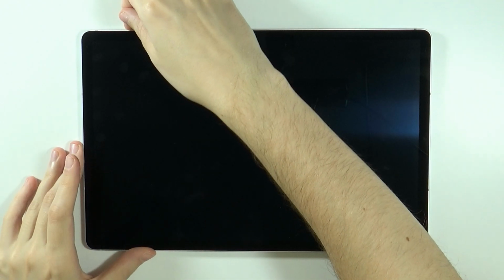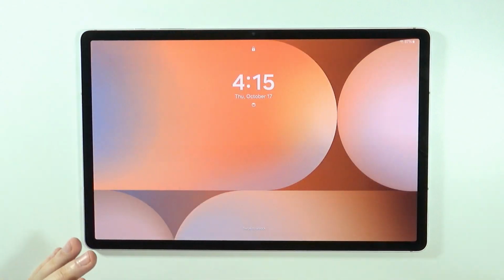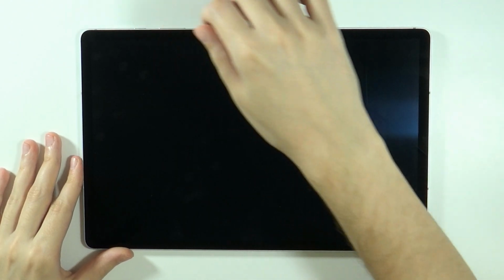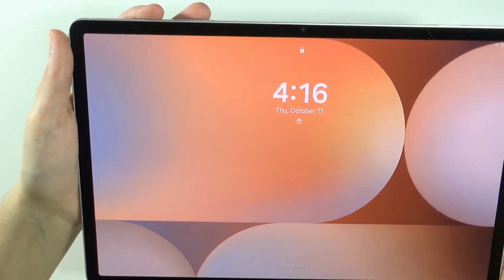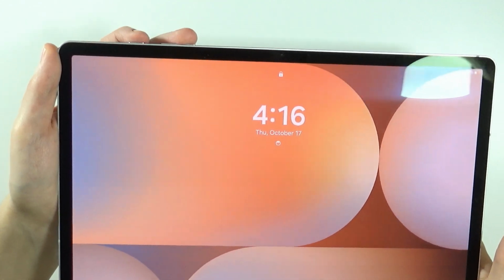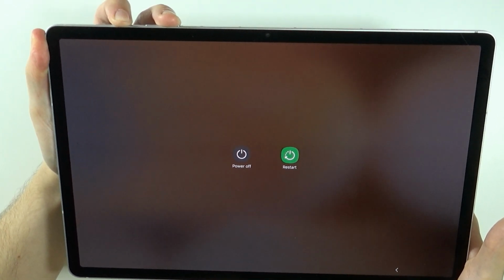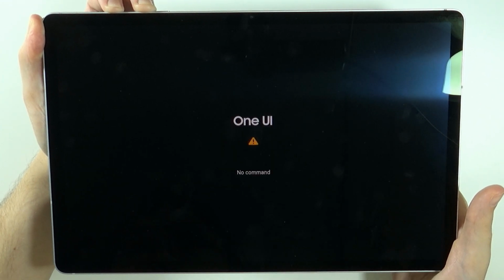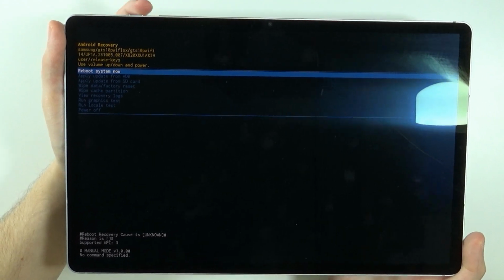Samsung Galaxy Tab S10+/S10 Ultra: How to Unlock When You Forgot the Password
In this video, we explain how to unlock your Samsung Galaxy Tab S10+ or S10 Ultra if you’ve forgotten your password. Learn the step-by-step process to regain access to your device through methods such as using your Google account or performing a factory reset. We’ll provide tips to help you back up your data before resetting and guide you through the recovery process. Follow this essential tutorial to safely unlock your Galaxy Tab S10+ or S10 Ultra and protect your information!